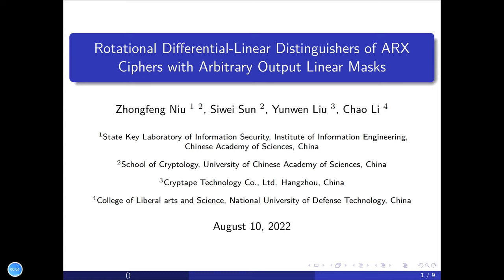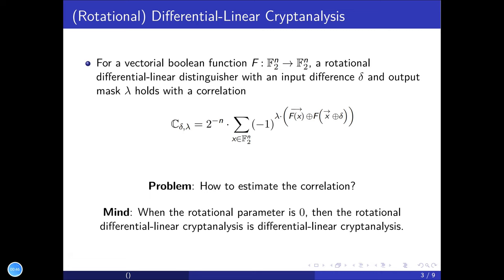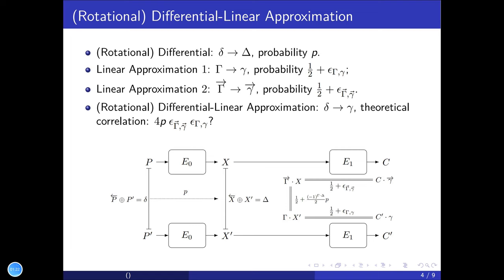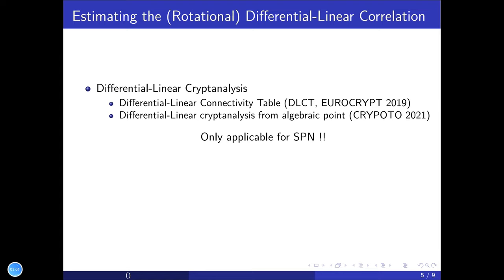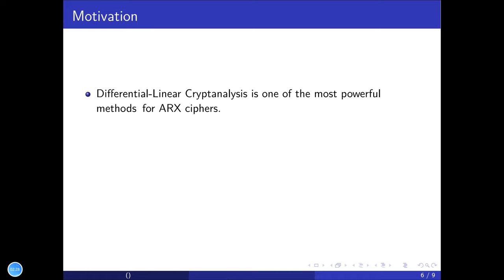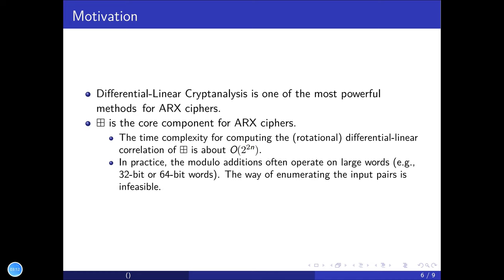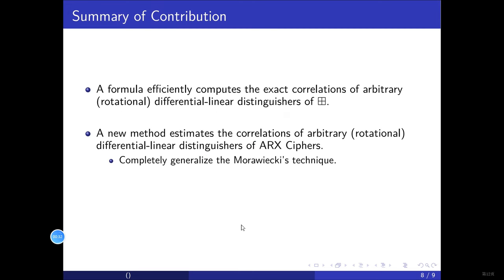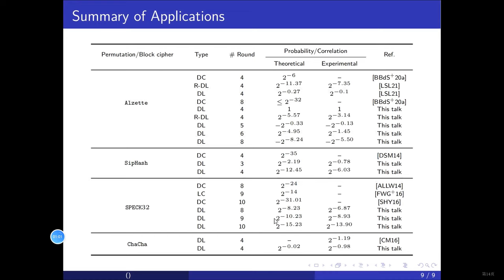Rotational Differential-Linear Distinguishers of ARX Ciphers with Arbitrary Output Linear Masks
Paper by Zhongfeng Niu, Siwei Sun, Yunwen Liu, Chao Li presented at Crypto 2022